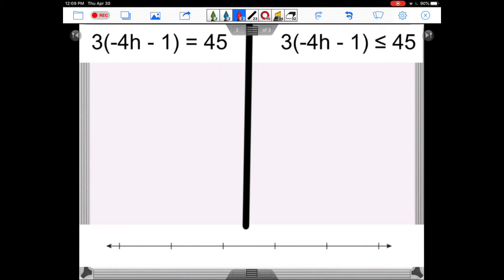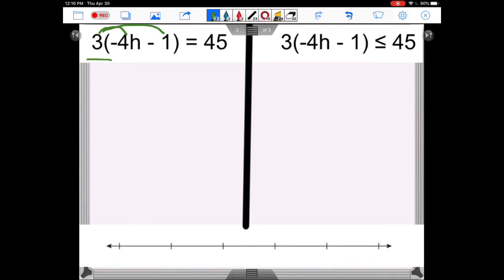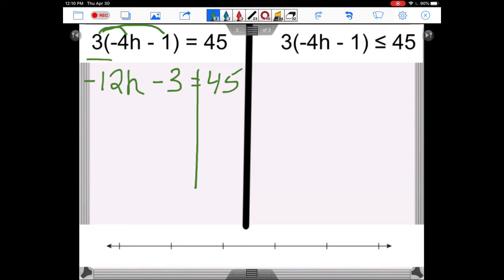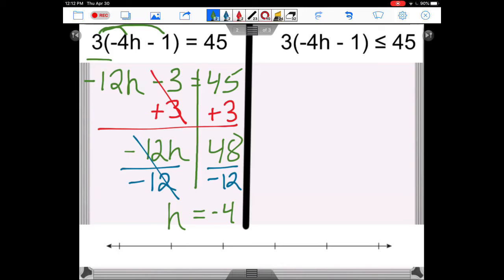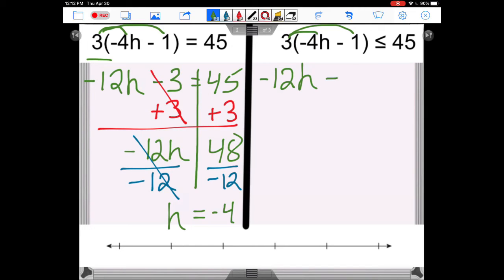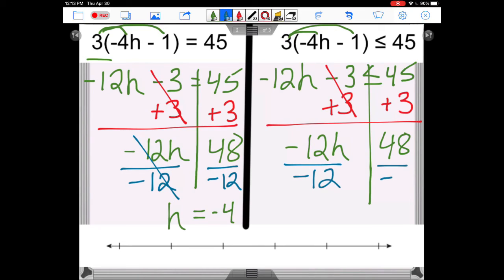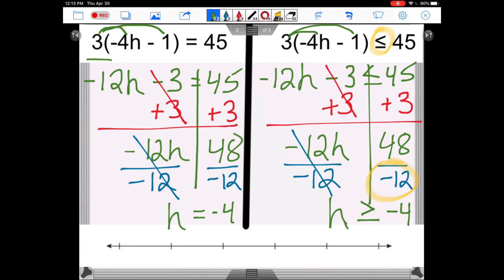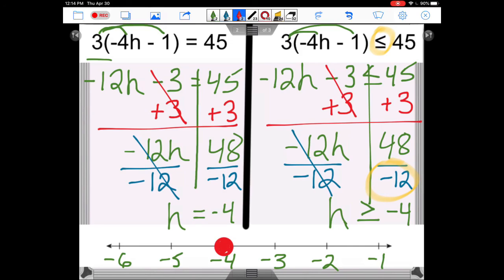Distributing For Equations vs Inequalities